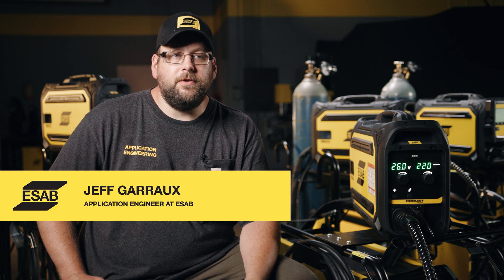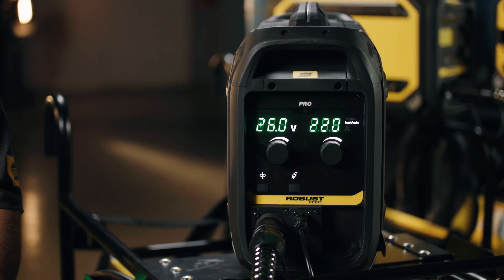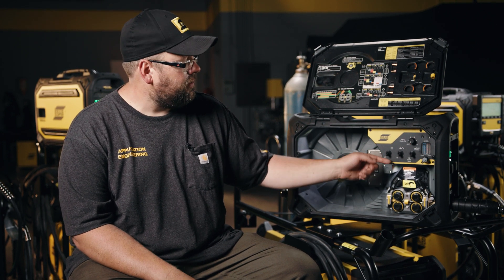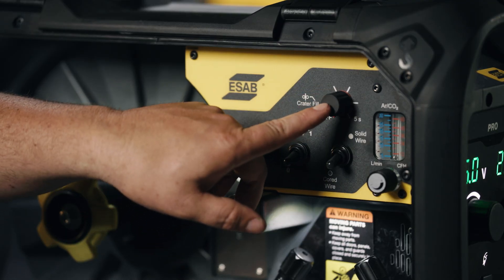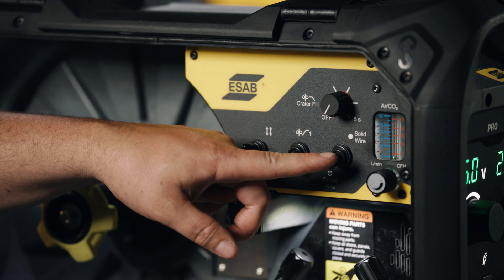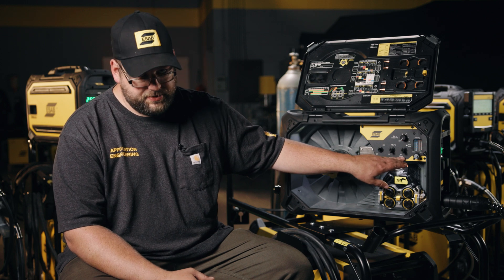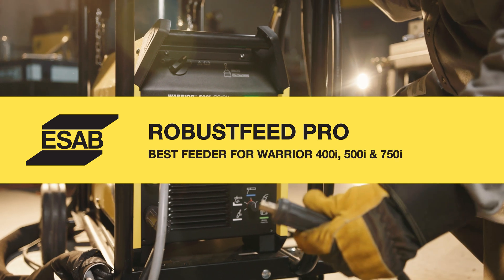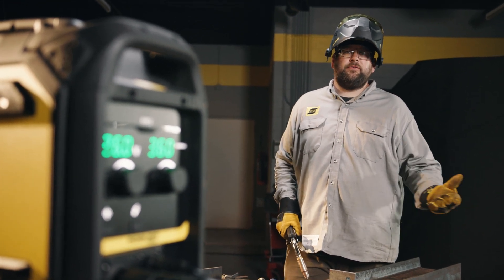RobustFeed Wire Feeder + Warrior 400i 500i 750i | Heavy Industrial Welding | ESAB Welding & Cutting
Get ready to elevate your heavy fabrication game with ESAB's Robustfeed and Warrior welding solutions! Take a closer look at the features and capabilities of these powerhouse machines designed for heavy-duty welding applications.

Starting with the RobustFeed family, Jeff Garraux walks you through the DNA of these feeders, highlighting their robust construction and versatility. With features like precise controls and toolless adjustments, these feeders are engineered to handle any welding challenge with ease.

Take a peek at the Warrior power sources, welding machines renowned for their reliability and simplicity. With easy setup and intuitive controls, Warrior is perfect for heavy fabrication welders tackling projects like structural steel welding.

From heavy steel fabrication companies to industrial welding solutions, the RobustFeed and Warrior are the perfect welding duo for professionals in the heavy fabrication industry.